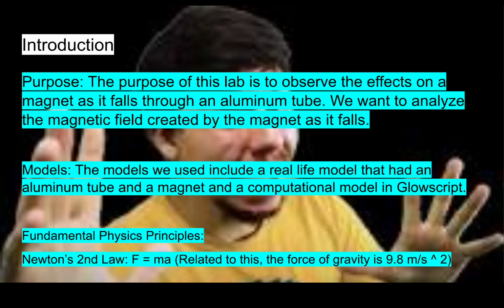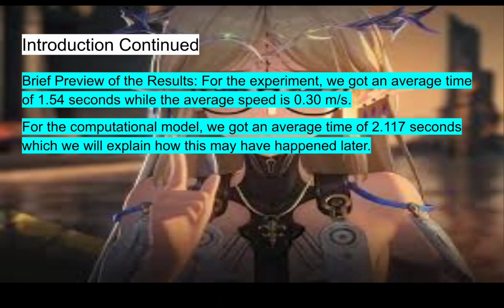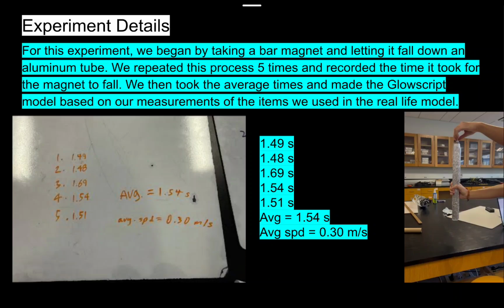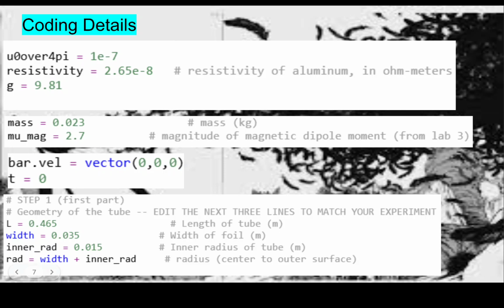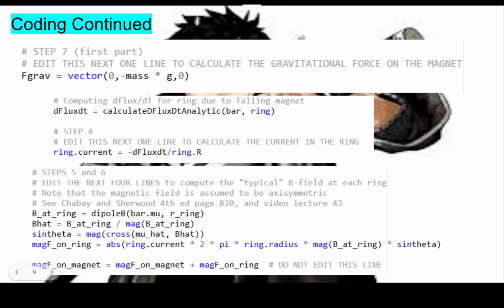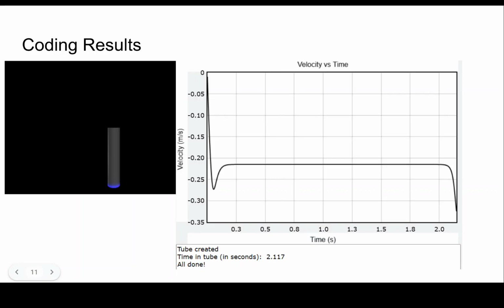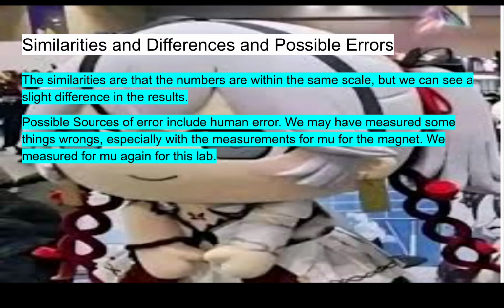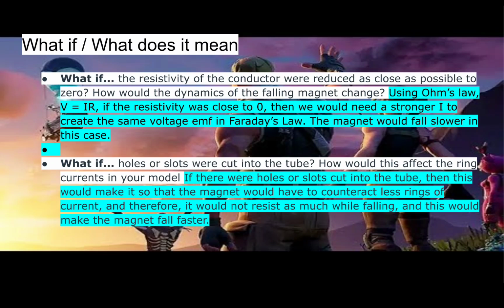Georgia Tech PHYS 2212 Lab 6